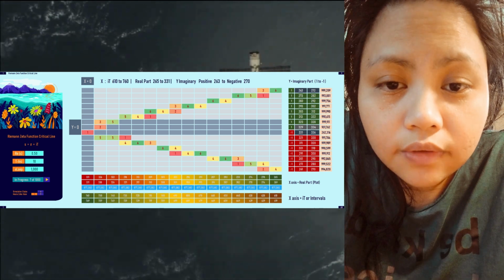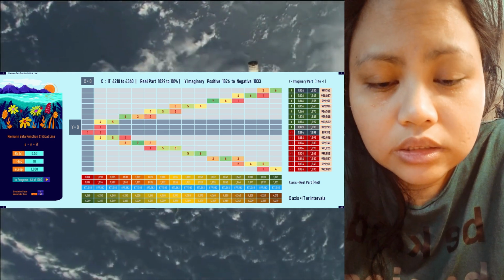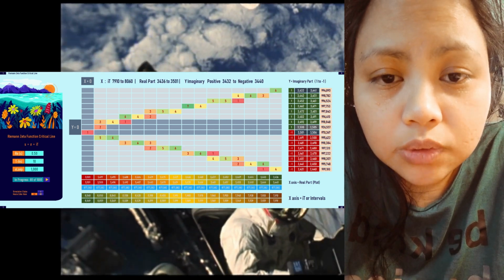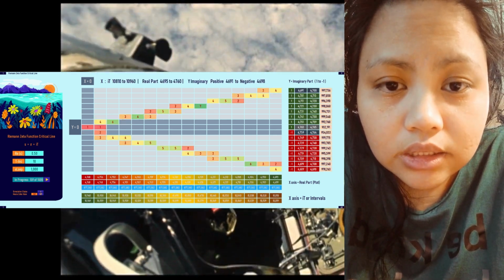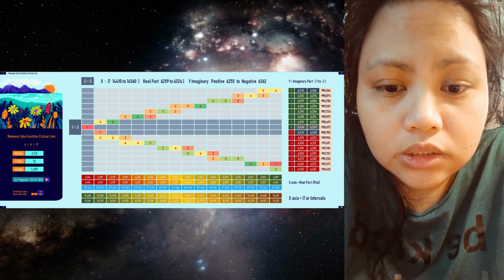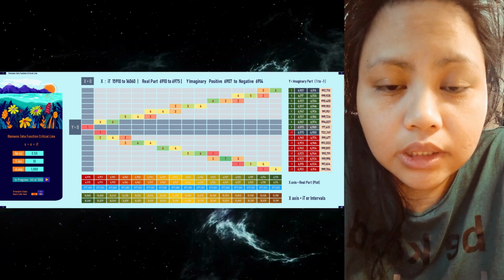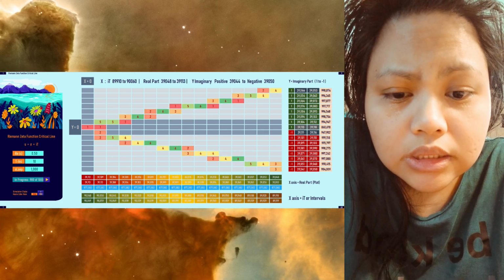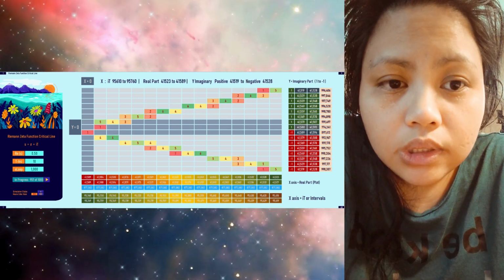Riemann Zeta Function Critical Line Whole Num Ts